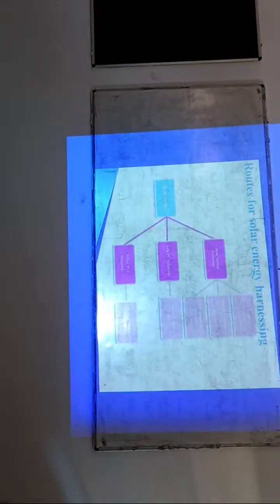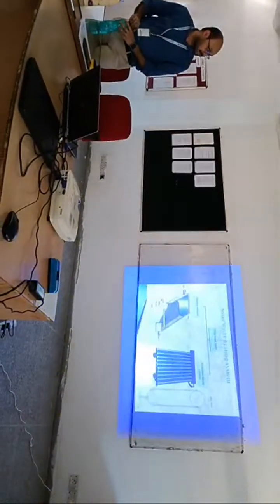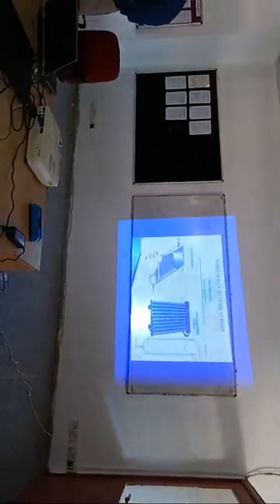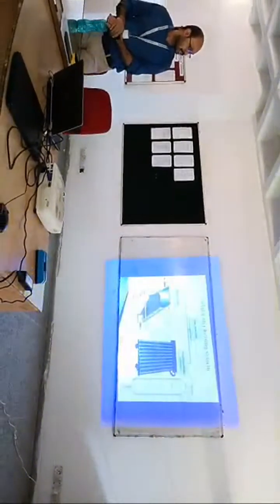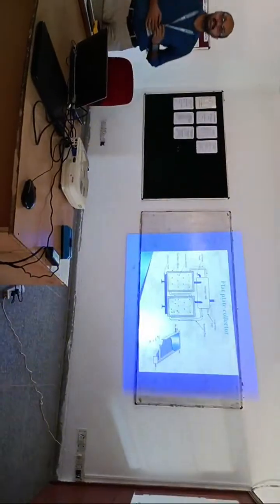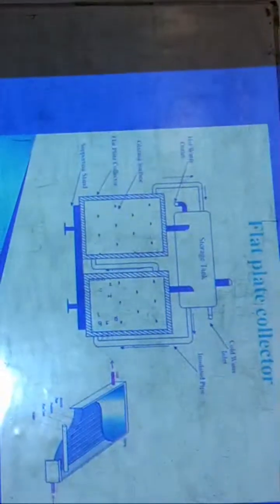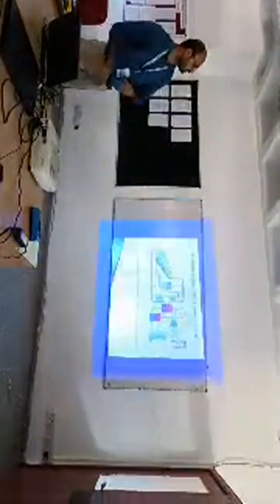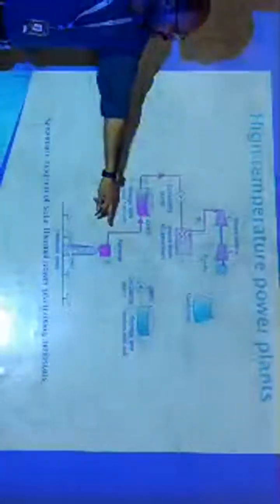Pathania Physics Lectures is live